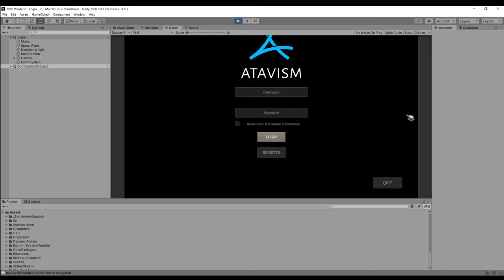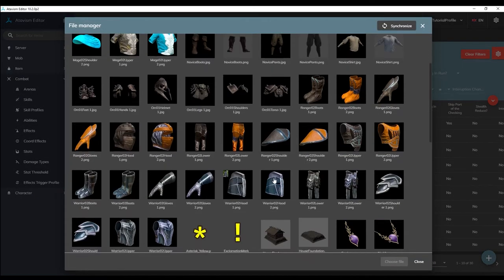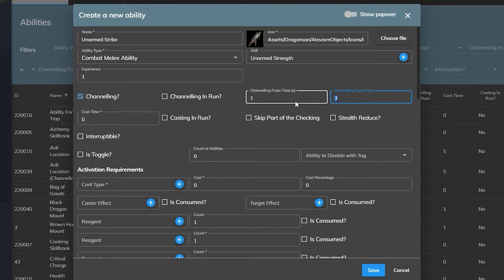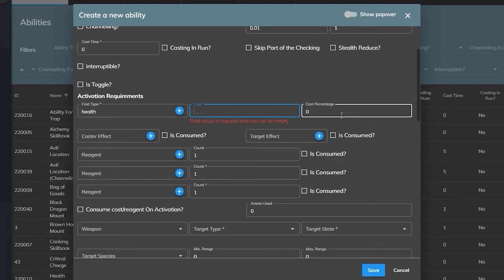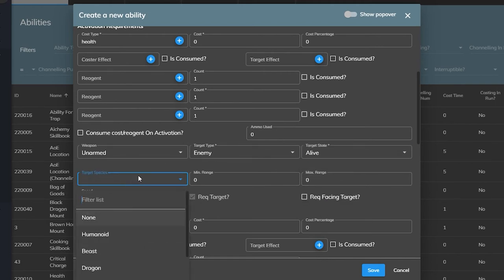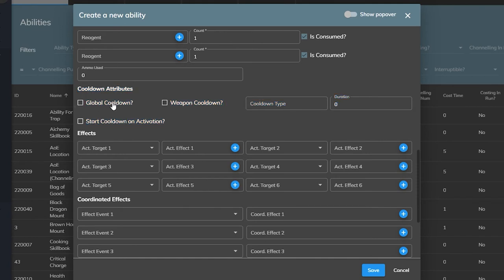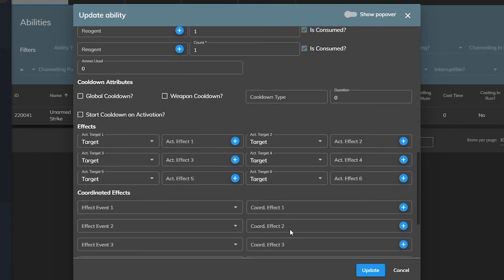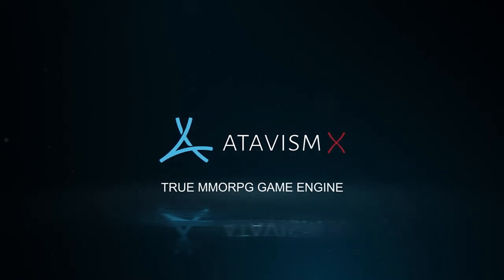Atavism Online - Combat (part 2) - Abilities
Atavism MMORPG Game Engine is an MMO network and RPG oriented framework which allows you to focus on game designing and developing while Atavism handles all the server and client-side logic. You won't need a big budget to create your MMORPG which you were dream of.